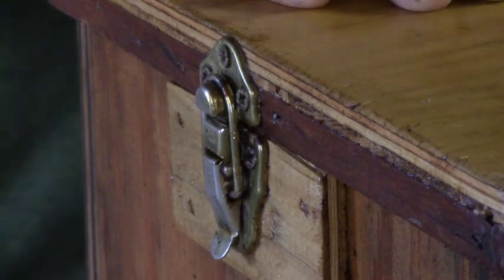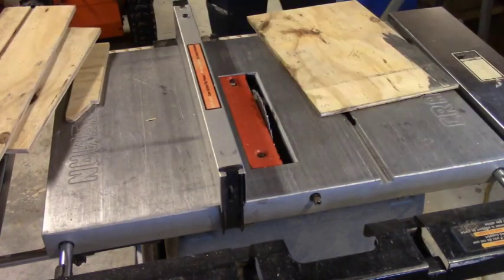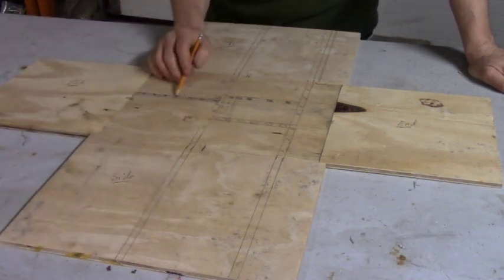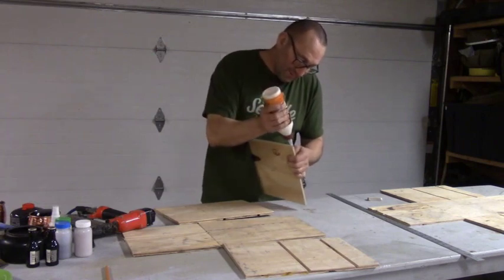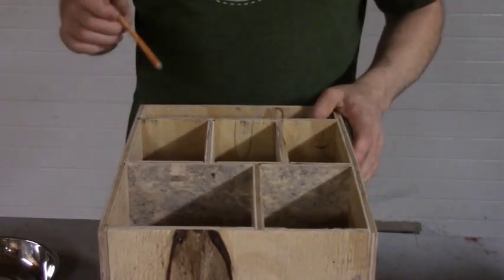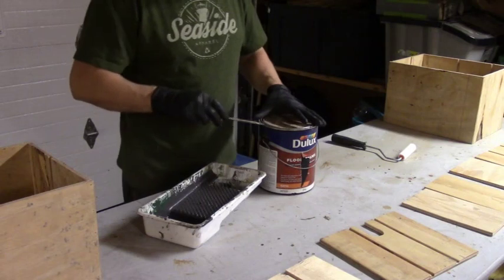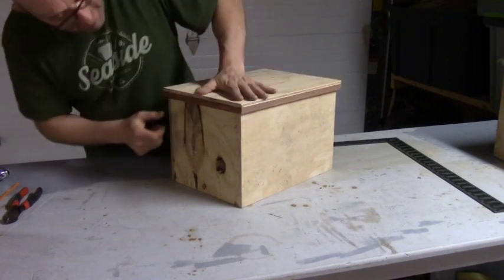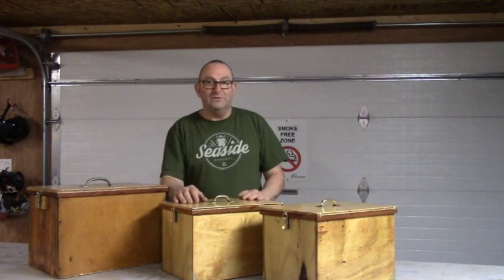Building A Kitchen Camp Box Episode #34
How To Build A Kitchen Camp Box:  an organizer for all things cooking and camping related to take with you on the snowmobile, quad, or in the boat.